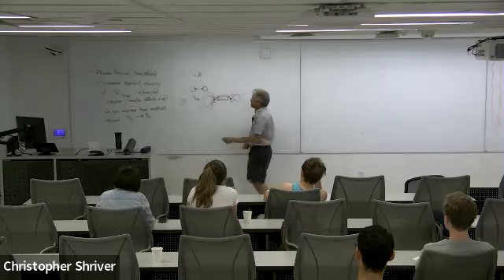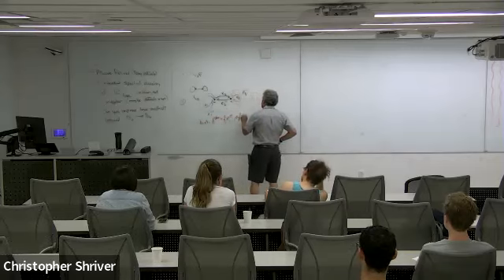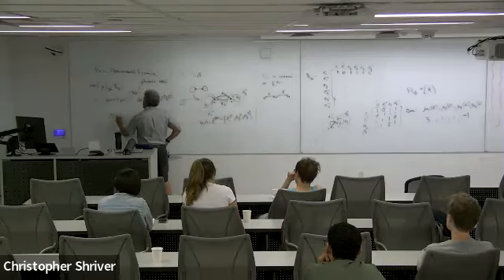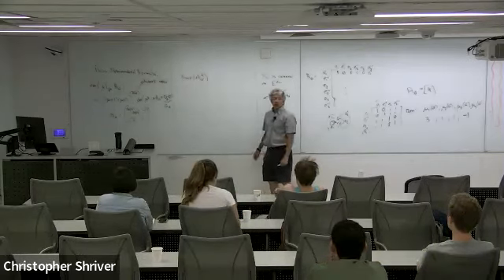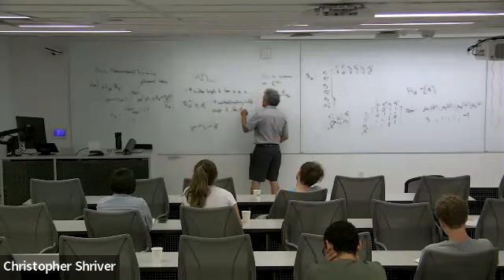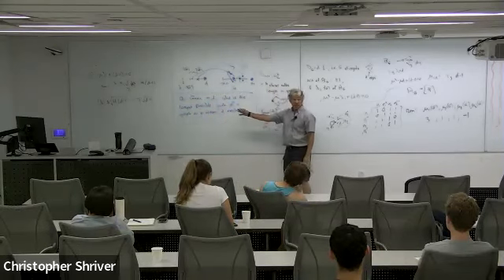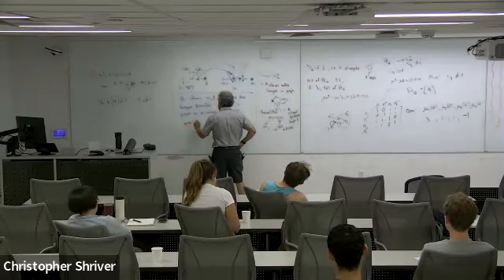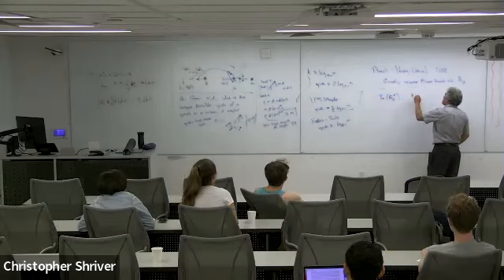Joel Friedman: Introduction to Expanders and Relative Expanders 2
These talks will be a self-contained introduction to expanders

and relative expanders, focusing on the case of d-regular graphs on n

vertices with d fixed and n large.  The first talk will be introductory,

including (1) definition and motivation of the spectral definition of

expanders, (2) some known results, (3) covering maps (lifts) and

relative expansion.  The second talk will discuss aspects of covering

theory and group theory, and discuss some current topics of research.